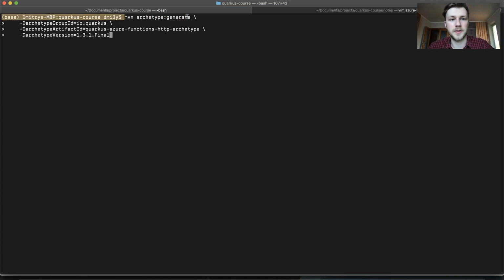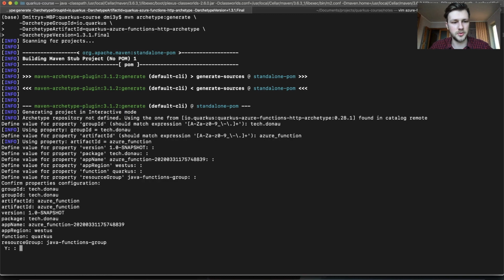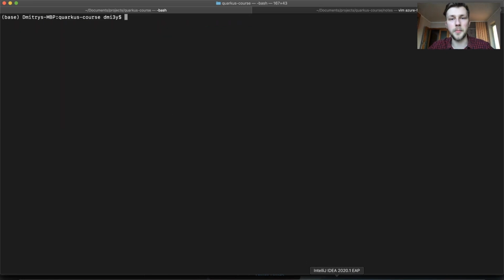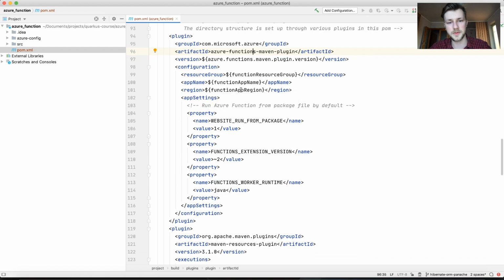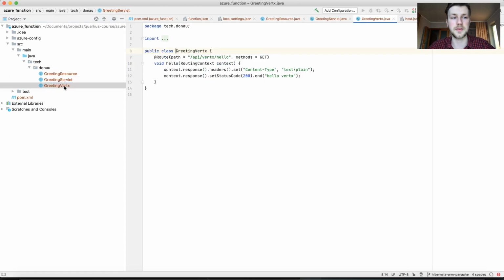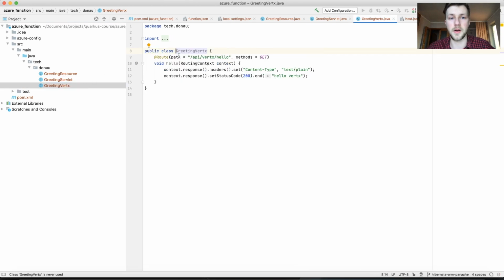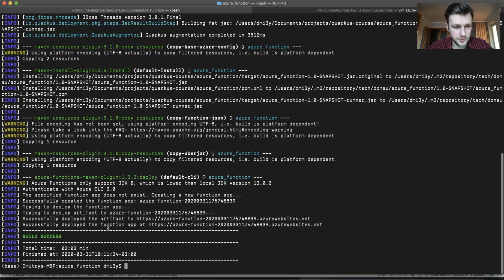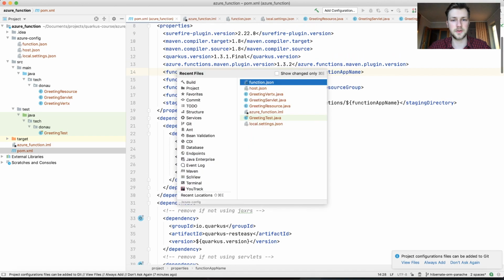Quarkus Backend development with Java and GraalVM - Azure Functions (Serverless)